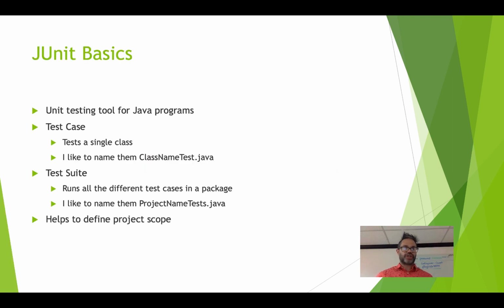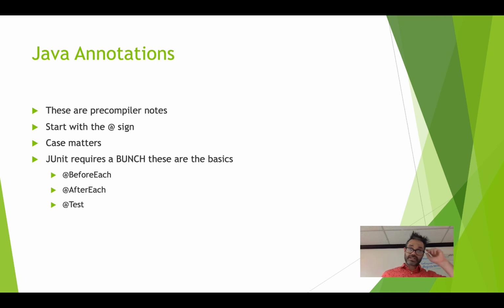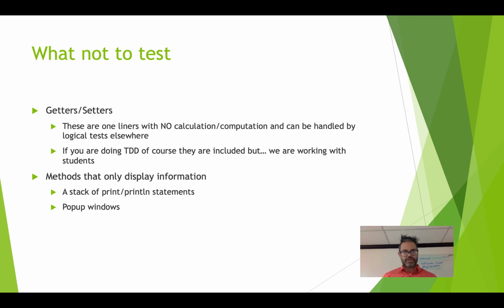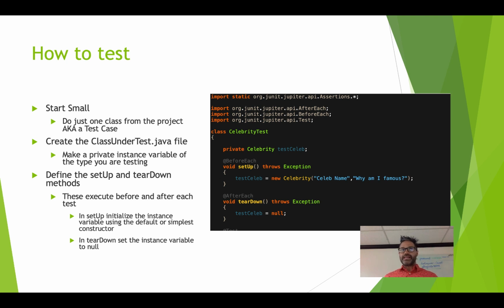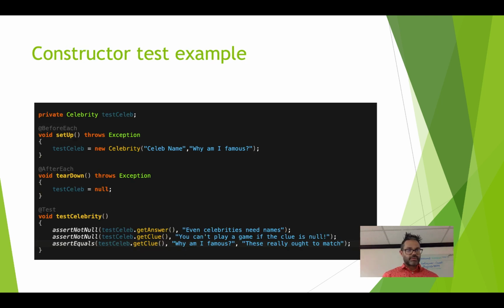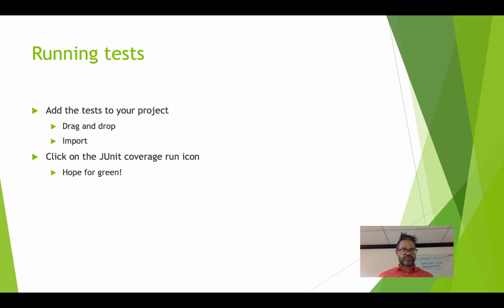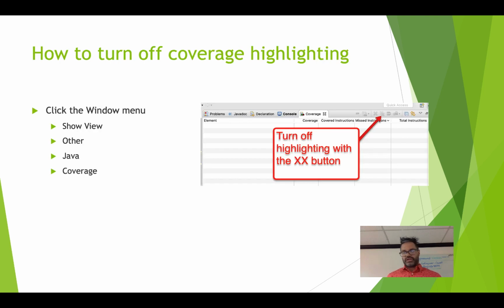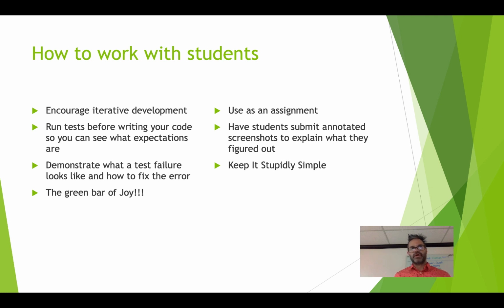JUnit for teachers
How to use JUnit with student code

Table of Contents:

00:00 - Creating JUnit tests
00:06 - JUnit Basics
01:38 - Java Annotations
02:24 - What to test
02:57 - What not to test
04:40 - Test types
05:31 - How to test
06:31 - Writing constructor tests
07:42 - Constructor test example
08:15 - Writing method tests
08:53 - Method tests example
09:31 - Running tests
09:48 - Identify failure points
10:27 - Failure examples
11:14 - Green bar of Joy!
11:34 - How to turn off code coverage highlights
11:59 - How to work with students